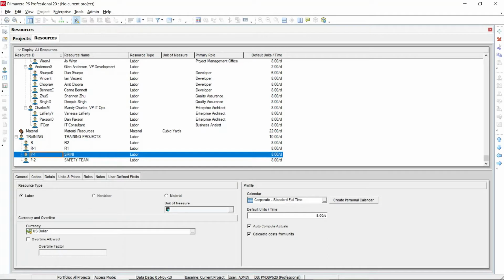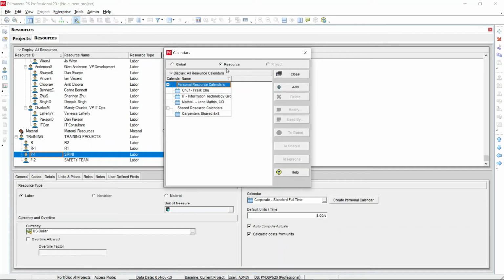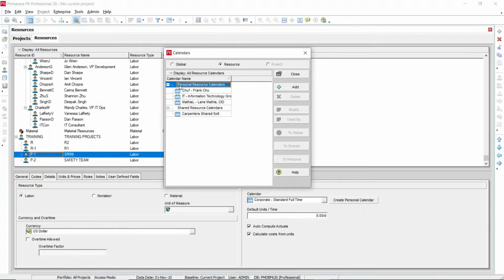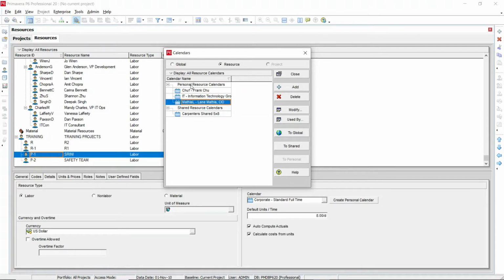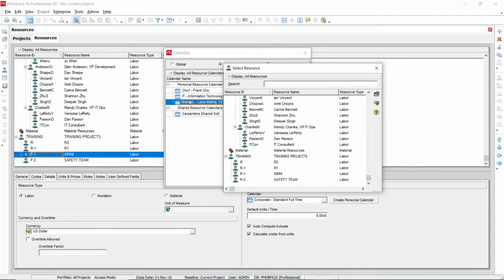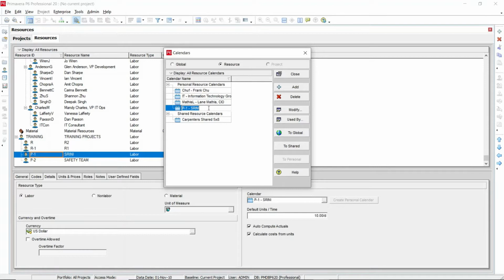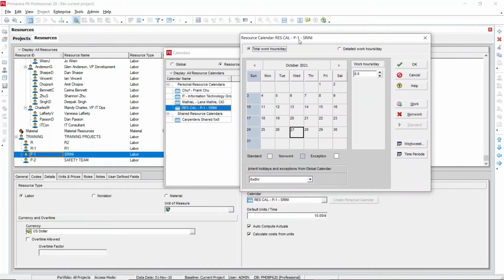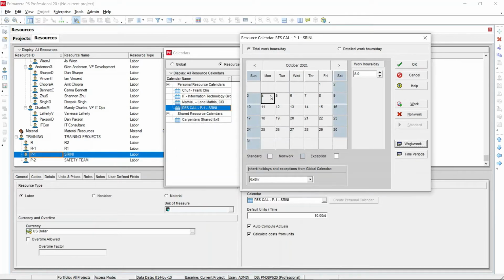1.4 Creating PERSONAL, SHARED RESOURCES CALENDAR IN P6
The calendars define the number of available work hours in each calendar day. You can then create and assign calendars to each resource and each activity. The Primavera module uses your calendar for scheduling and tracking activities, and also leveling resources across your organization. You can link resource and project calendars to global calendars